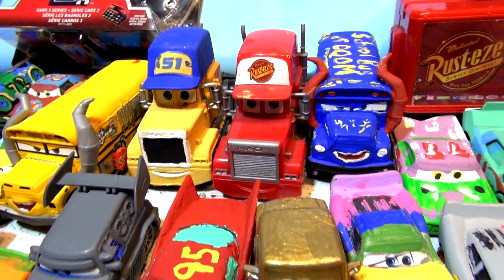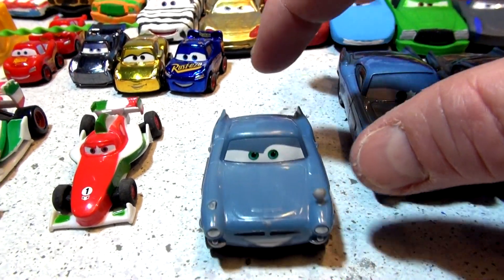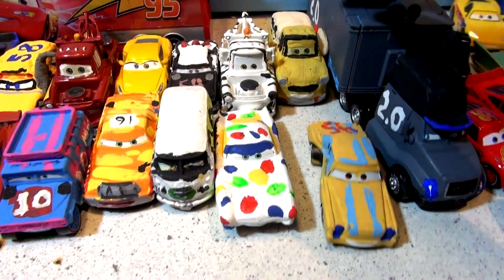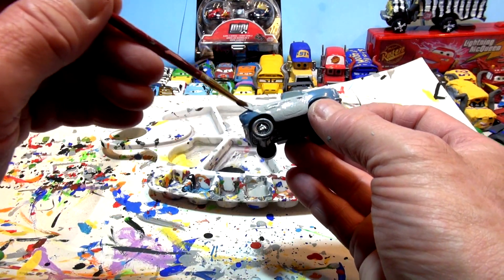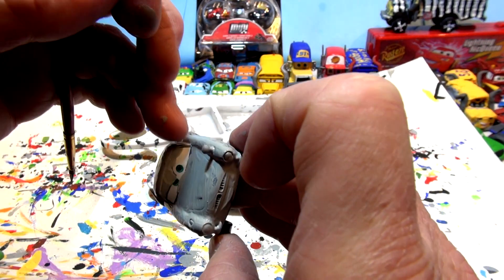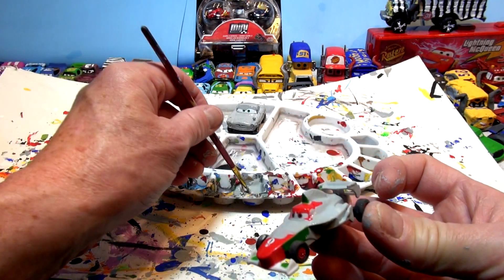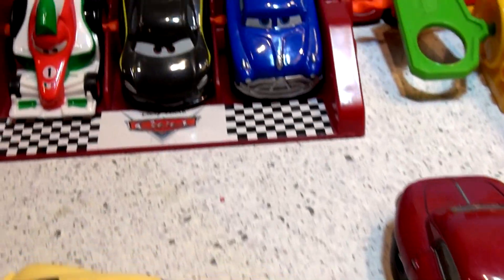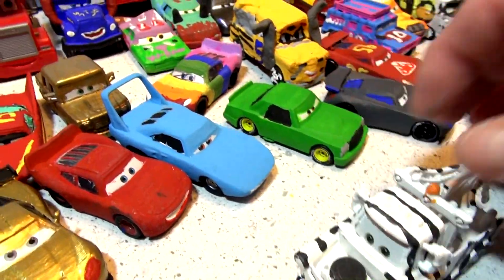Primer Cars 3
Primer Finn McMissile with primer Lightning McQueen Cars from Disney Pixar Cars 3 ignore the rest of the description
Pixar Cars Customs returning Mater to White Custom Mater from Miss Fritter Custom, and making Mario Andretti from McQueen . The rest of the description is the same . I am just re-uploading old videos now because the algorithm is not supporting me anymore so my new videos get almost no views , so until they change something so that my creations are seen  by more than 2000 of my 250,000 subs, it is much easier to upload my old videos and my new subscribers will see them for the first time. Thanks for your support fans.
Disney Cars Mater and the Dinosaurs with Lightning McQueen Doc Hudson Sheriff and The Giant Tractor . Mater borrows Lightning McQueens time machine and when he comes back, he brings a bunch of dinosaurs. The  keep them in a pen , but one night they escape and overtake Radiator Springs. Don, Sheriff and Lightning McQueen implore Mater to help, and he does his DAGUM  trick, and first turns into Zebra Mater, then he turns into a giant Tractor. He finally rounds up all the dinosaurs and puts them into a pen again. BUT, he keeps the little one out for him to play with .
If the audio is from Mike Koenig then you need to give him credit somewhere. That somewhere could be in the credits, the cd cover, or a link to the sounds page from your site.